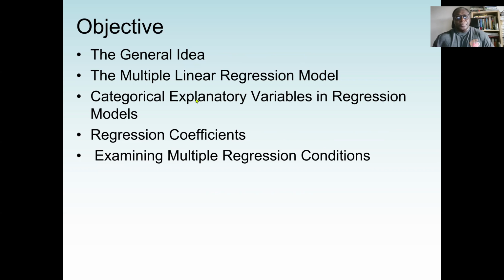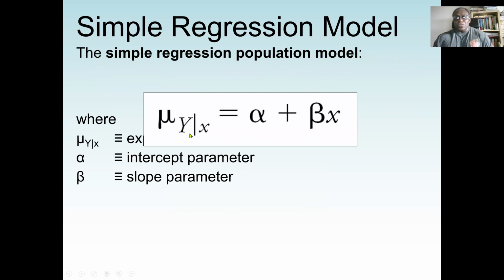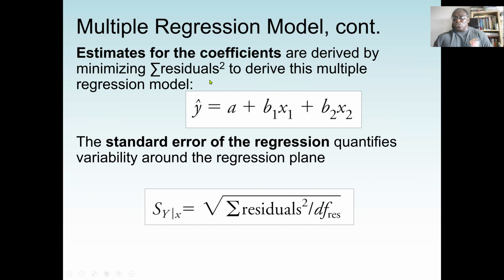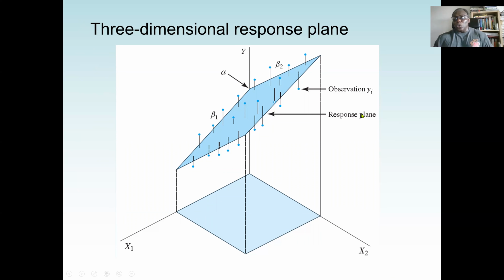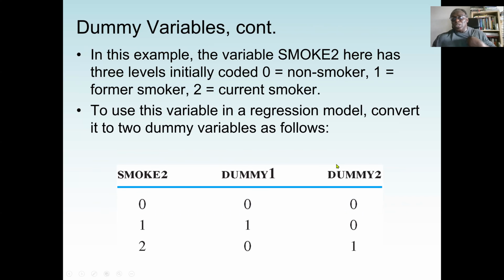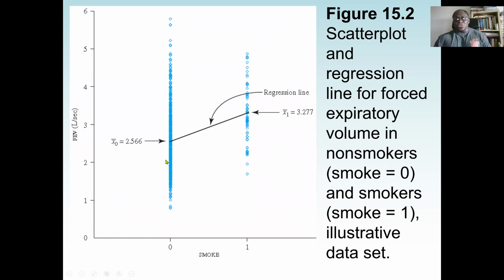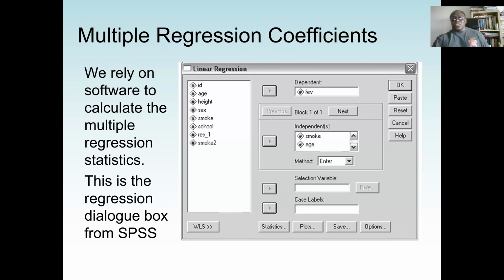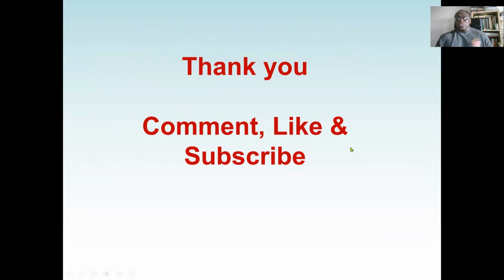Biostatistics - Multiple Linear Regression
Multiple linear regression (MLR), also known simply as multiple regression, is a statistical technique that uses several explanatory variables to predict the outcome of a response variable. Multiple regression is an extension of linear (OLS) regression that uses just one explanatory variable.
Lecture Objective:
The General Idea
The Multiple Linear Regression Model
Categorical Explanatory Variables in Regression Models
Regression Coefficients
 Examining Multiple Regression Conditions